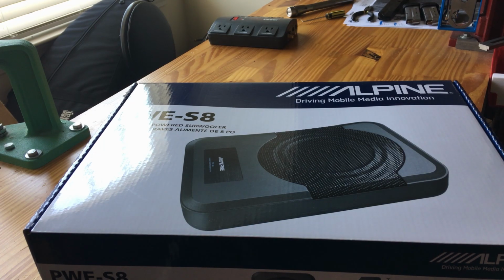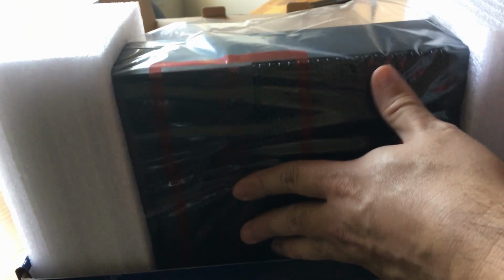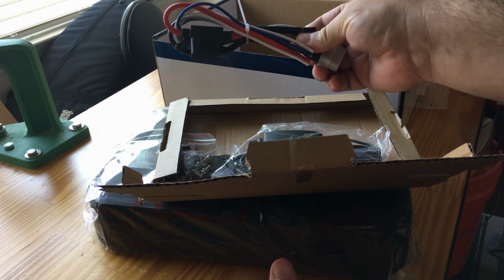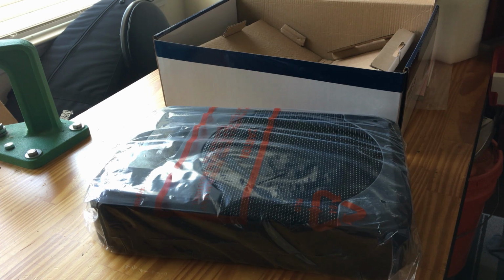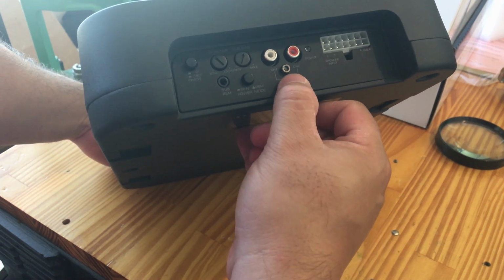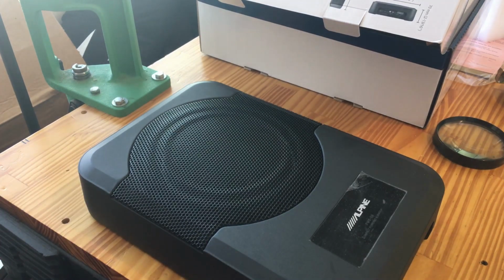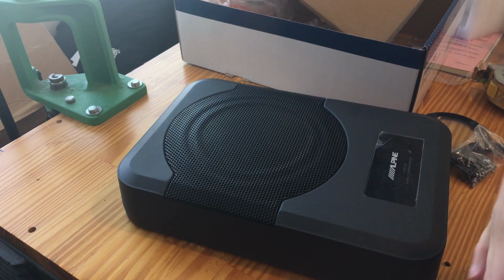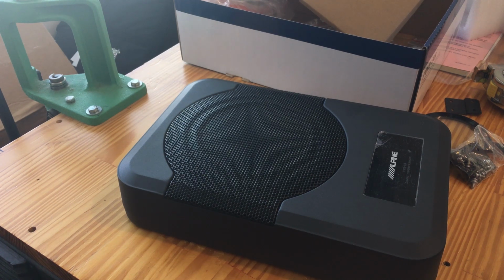Alpine PWE-S8 Un-Boxing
Un-boxing Alpine PWE-S8 for you all.  I plan to install it in my 2 door Jeep JK.